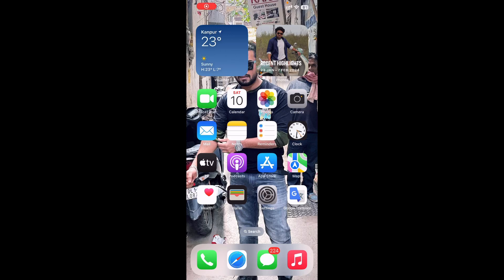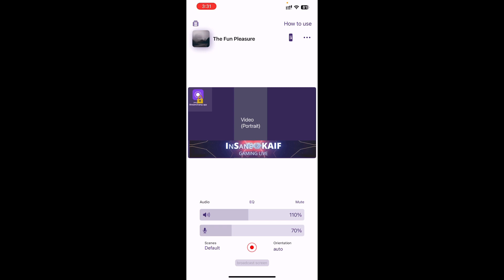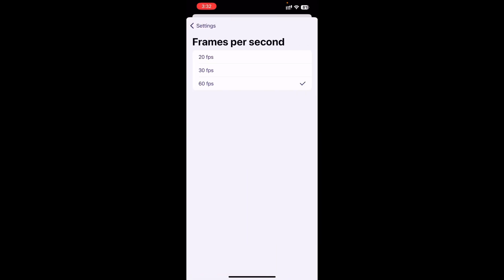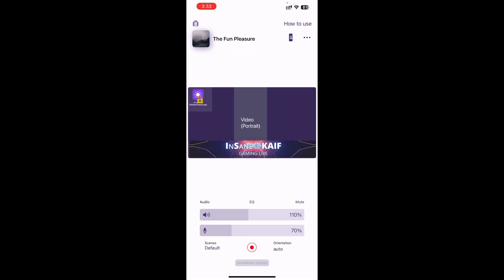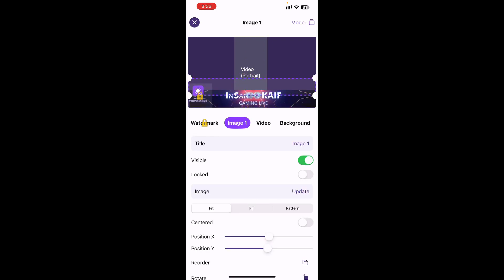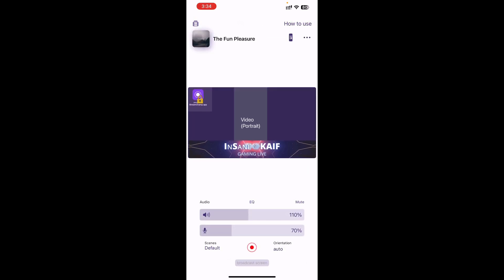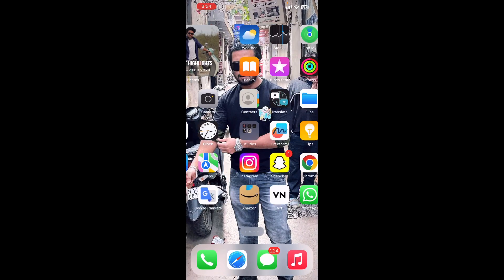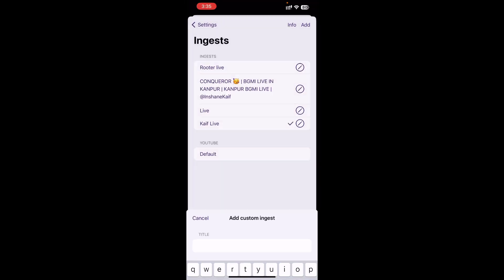How To Live Streaming Champ Mobile Gaming 😍| Best Streaming App For IOS & Android | Kaise Kare Live.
In this step-by-step guide, we'll walk you through the entire process of setting up and live streaming from your iPhone or iPad. 📲💻 You'll learn How to Live Stream From iPhone or iPad using Stream Champ App.
- Stream champ Complete Tutorial -